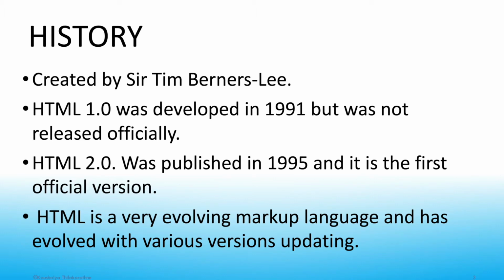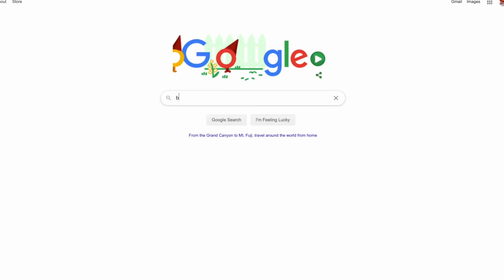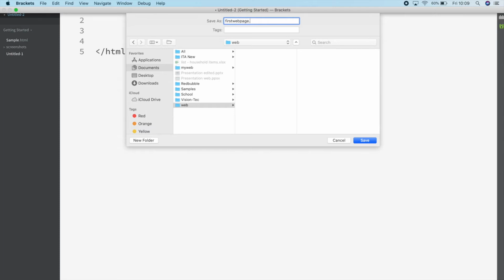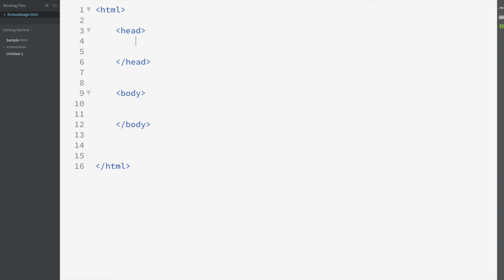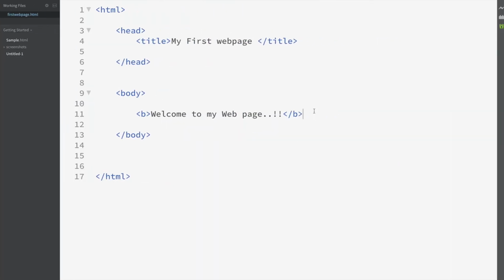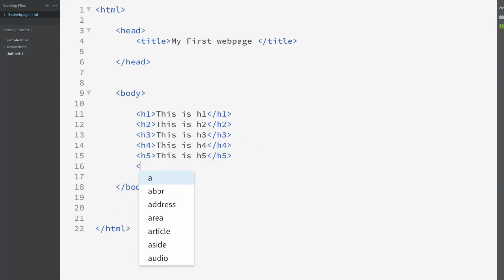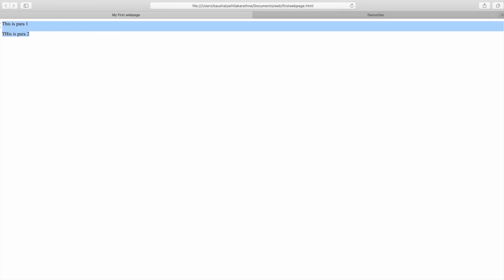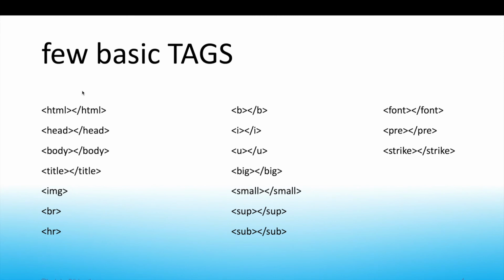HTML for Absolute Beginners- Tutorial #1 What is HTML ?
This the first tutorial of my HTML for absolute  beginners  tutorial series. Within this series I am going to cover all the important areas of HTML.These  videos are short, so you can complete and practice more efficiently.

In this first tutorial I am discussing, What is HTML and the basic structure of HTML page.

Note: HTML is not programming Language, it is Markup Language. It is not case sensitive and loosely type means no strict rules and syntax so every one can learn easily.